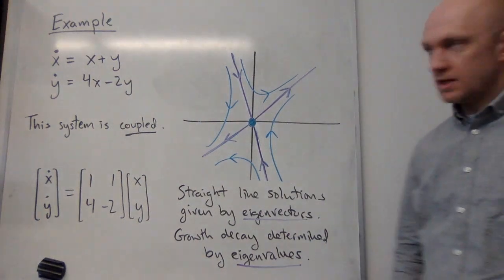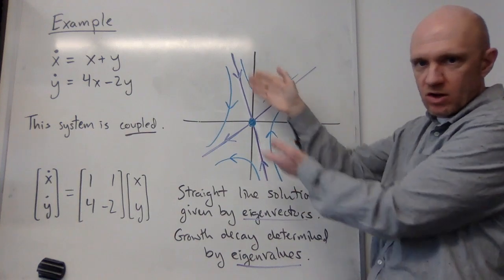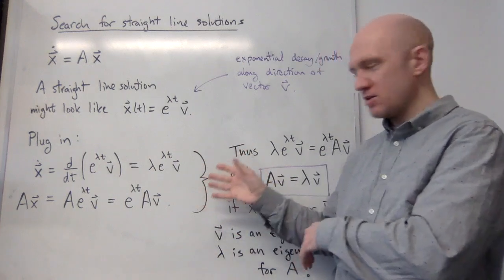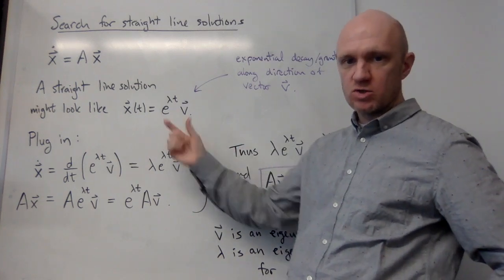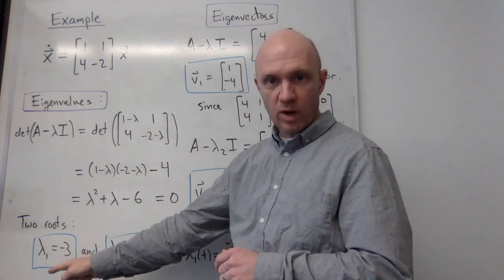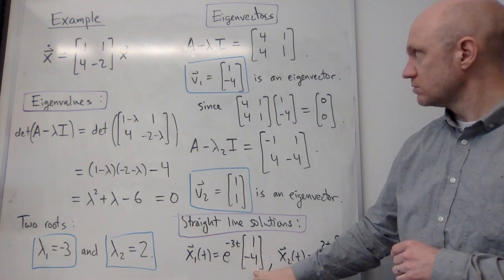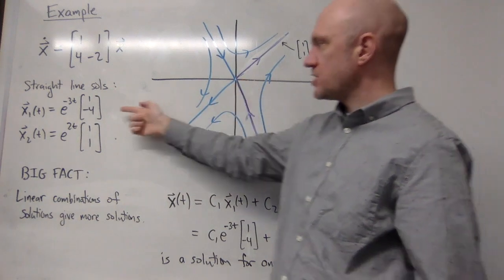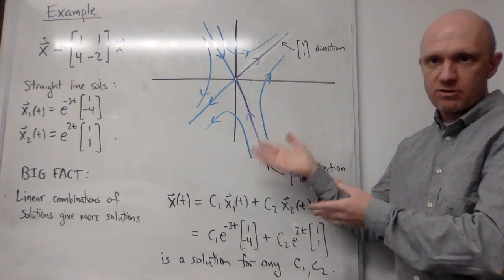Solving 2d linear systems of ODE using eigenvalues and eigenvectors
We use the eigenvalues and eigenvectors of the matrix defining a 2d linear system of ordinary differential equations to produce straight line solutions, a general solution, and to sketch the phase portrait.